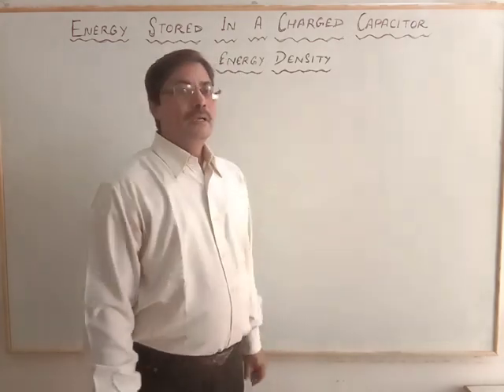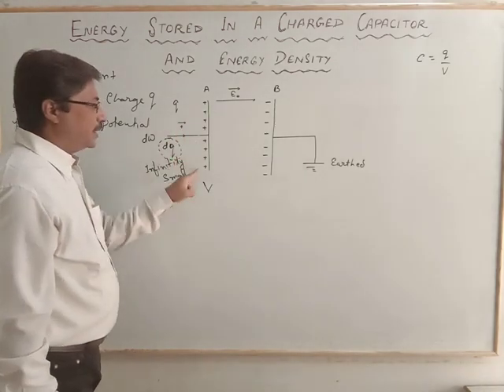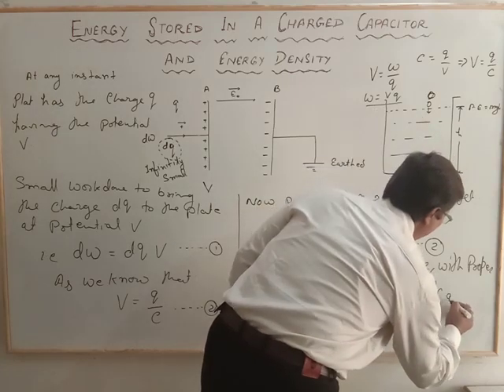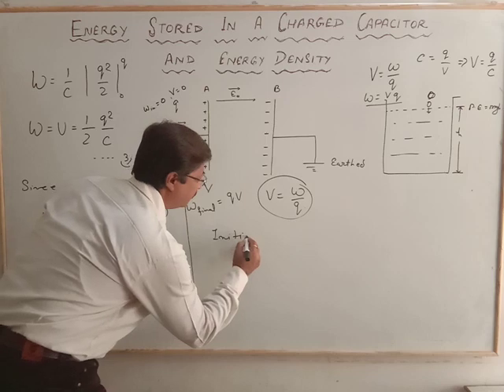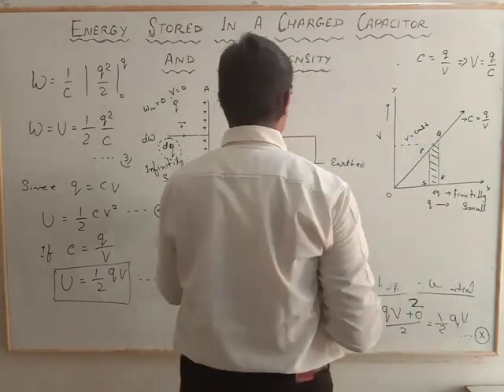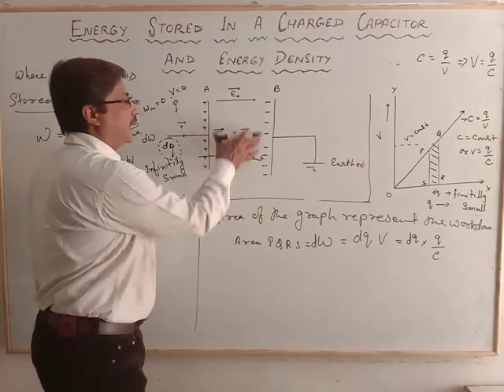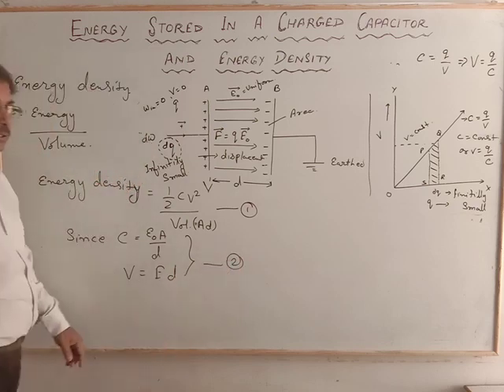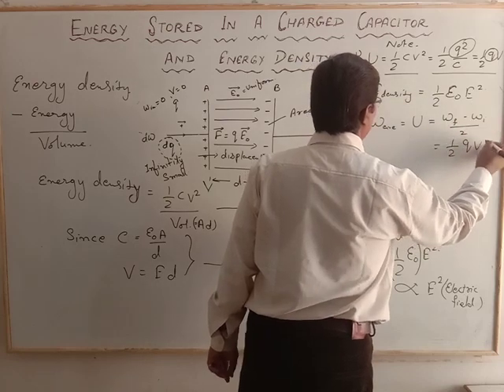ENERGY STORED IN A CHARGED CAPACITOR ANd ENERGY DENSITY 18th Video BY SHREE PRAVEEN JEE